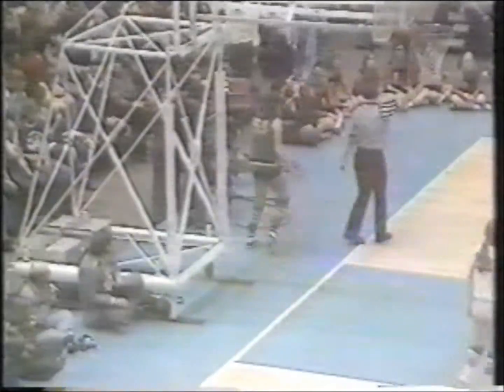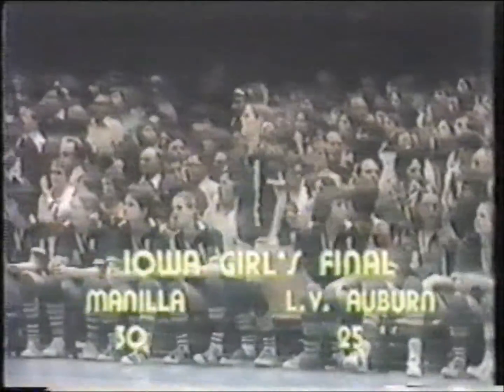Toni Mohr (Wiemers) in 1976 Iowa Girls' BB Championship (part one)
This video focuses on Toni Mohr, the 15 year old sophomore from Manilla, in the championship game of the 1976 Iowa Girl's basketball tournament vs. Lake View-Auburn. LVA won the championship over Manilla 60-50. LVA had also won the previous year defeating Mediapolis 51-50 in overtime. The game was the traditional 6 on 6 and Toni played guard, a half-court defensive position. Toni would go on to win her first of three state championships in the open 880 yard run two months after this game. As a freshman Toni anchored Manilla's state champion distance med team the year before. Manilla girls would win the state track title in 1977 and 1978. Toni would win a total of 13 state championships in her high school career.